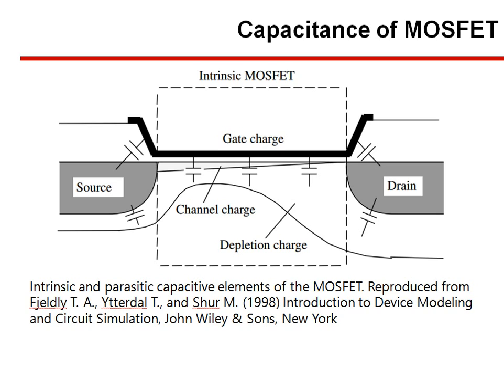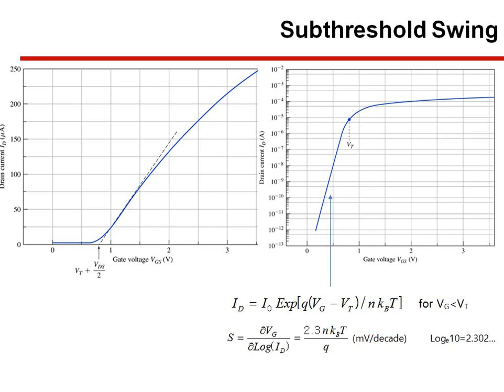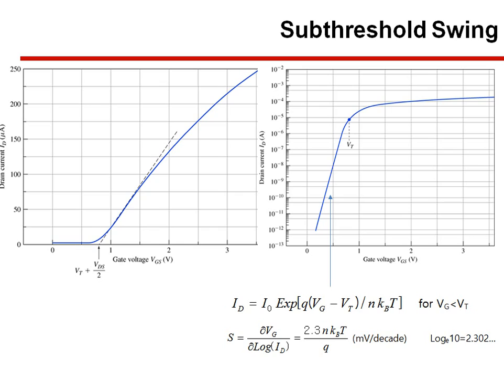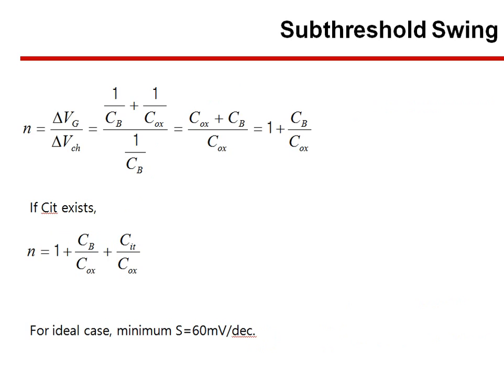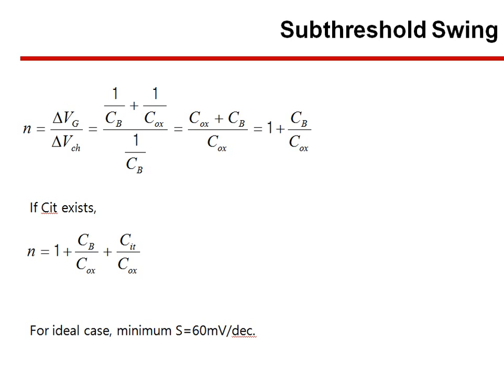Physics Electronics 2 hw7 seventh summary